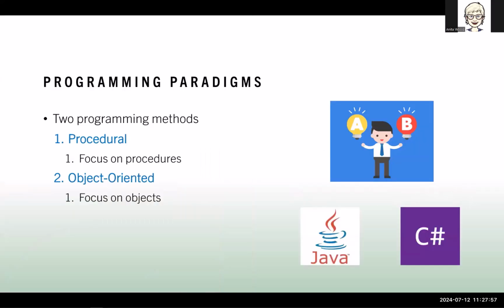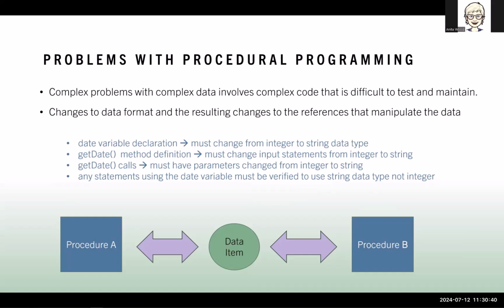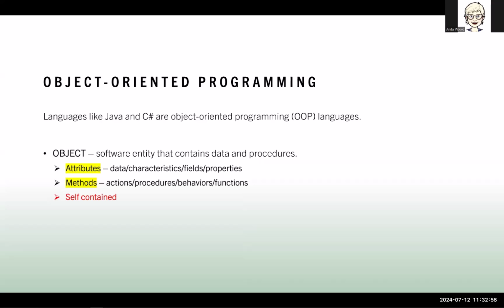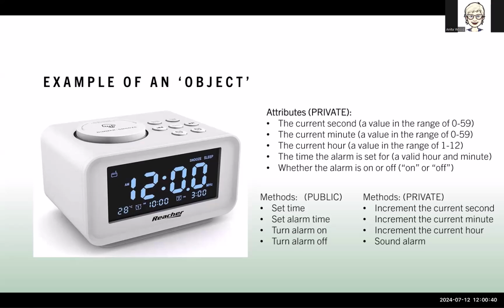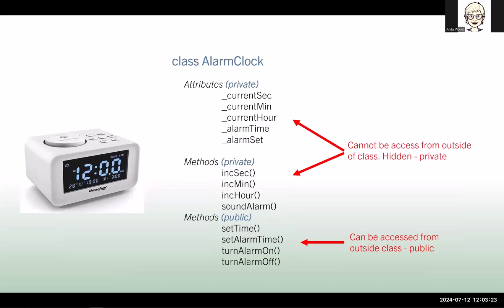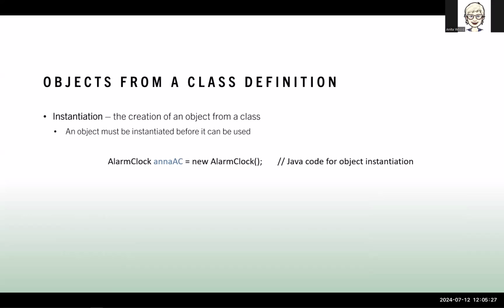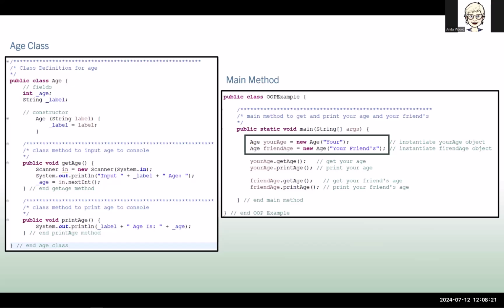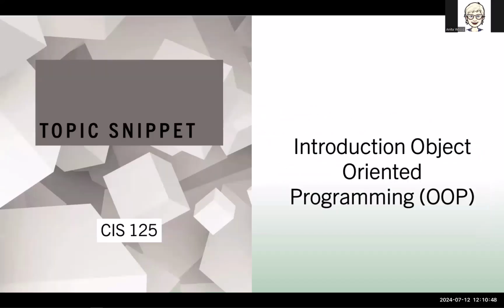Introduction to OOP